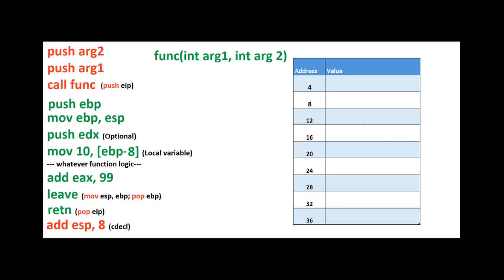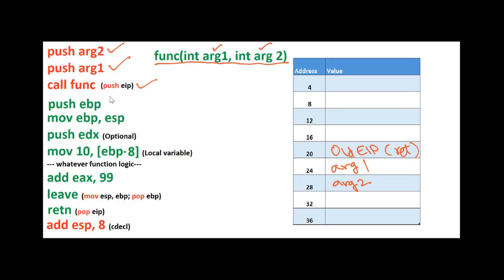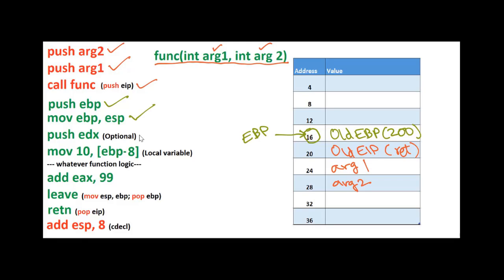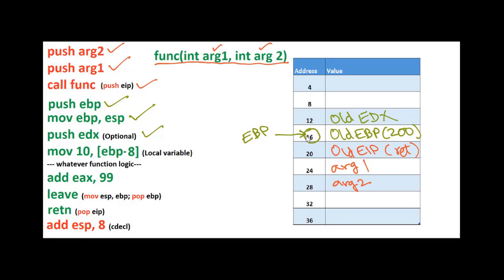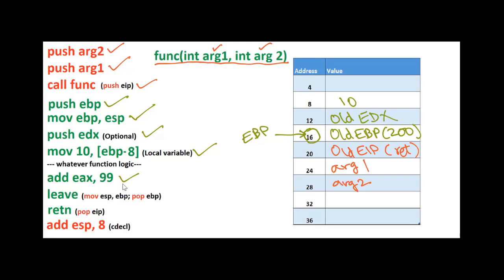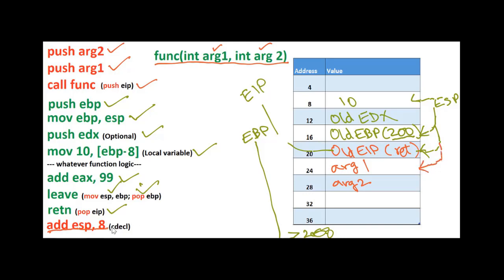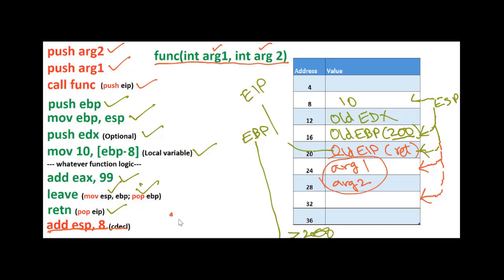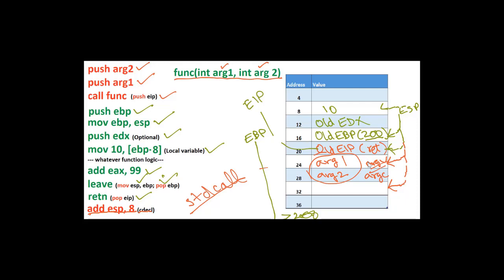Concepts: Function call and the stack